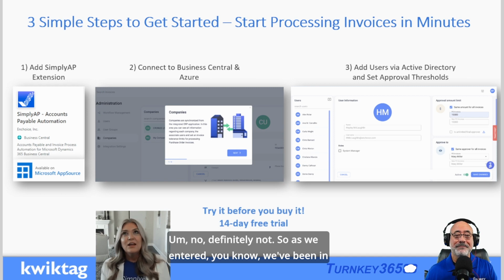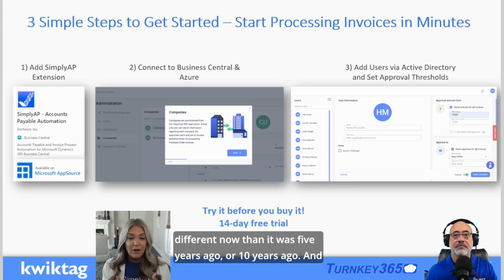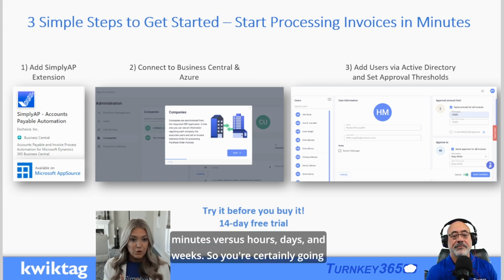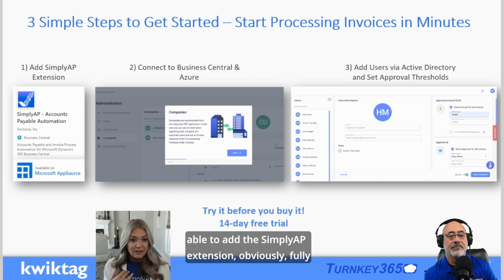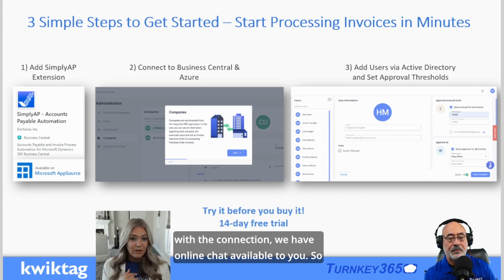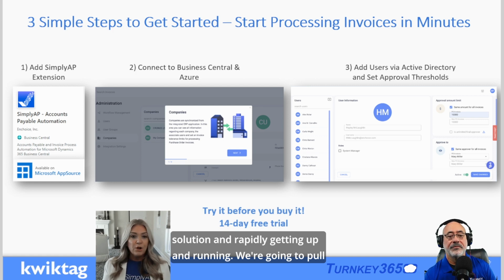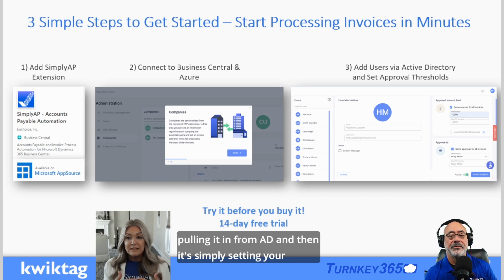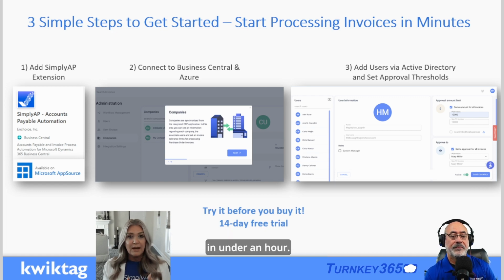Getting Started with AP Automation on BC Is As Easy as 1-2-3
ERP Implementation are complex enough

How refreshing would it to be to have part of it up and running in under and hour?

That saves implementation cost + the ROI for the automation

What more could you ask for?

Thank you to our guest Tiffany Allen from KwikTag, by enChoice

Follow Turnkey Technologies, Inc. on LinkedIn!
Reduced Risk, Time to Value, Innovation

There is so much more to learn on the Turnkey 365 podcast
to find the latest episodes